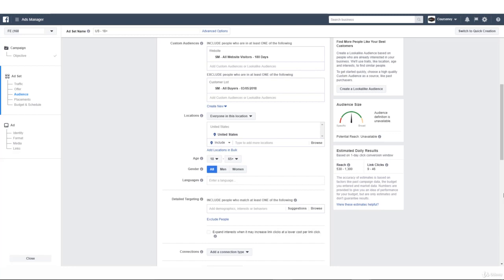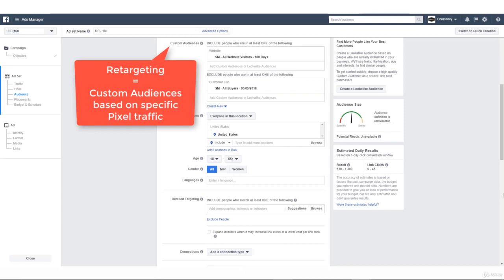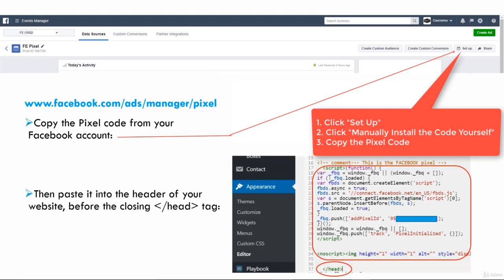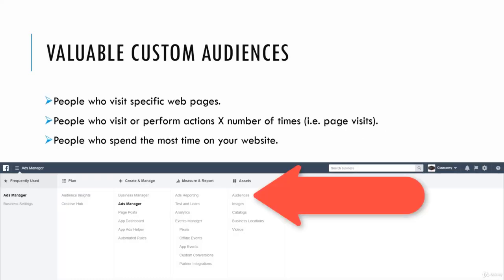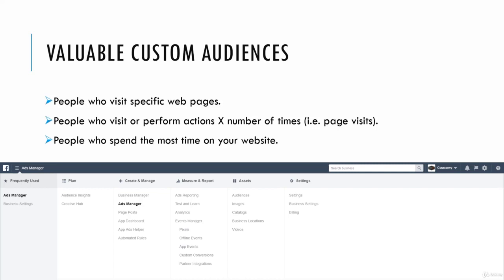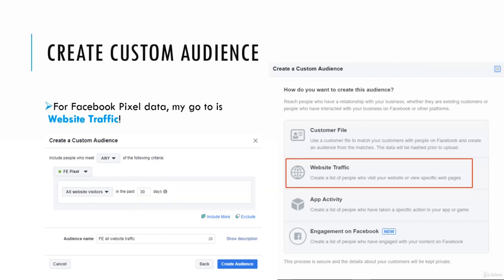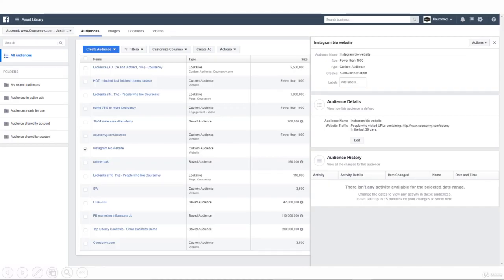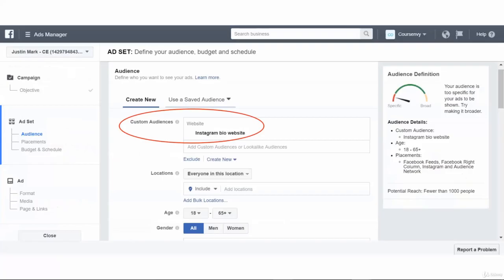5.3 Use the Facebook Pixel for RemarketingRetargeting Ads